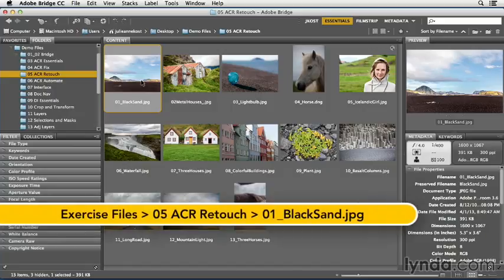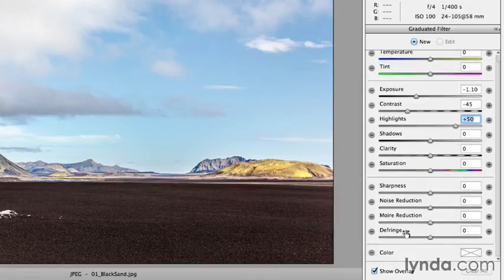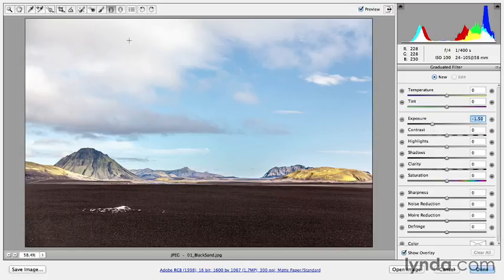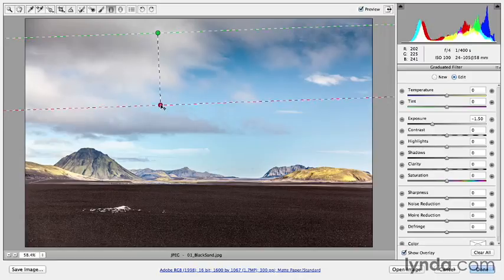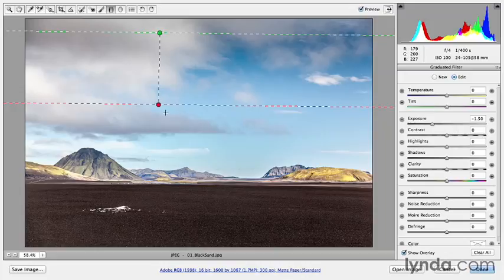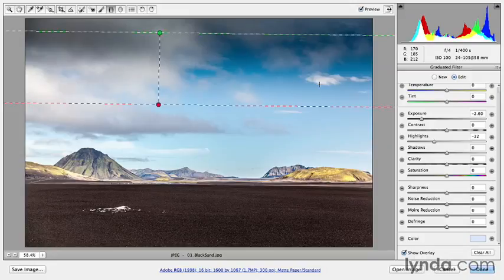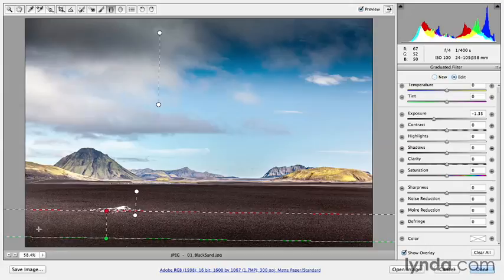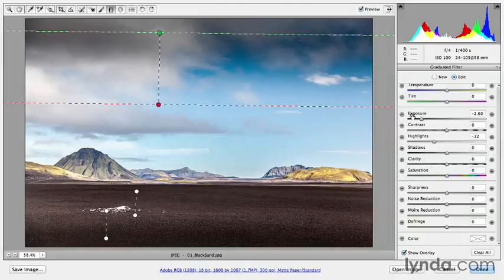01 Using the Graduated Filter tool